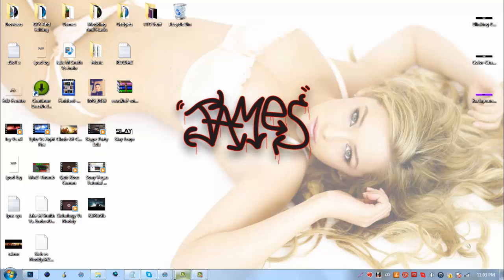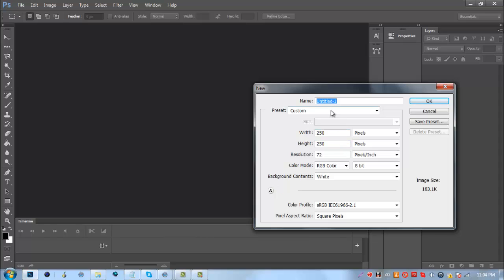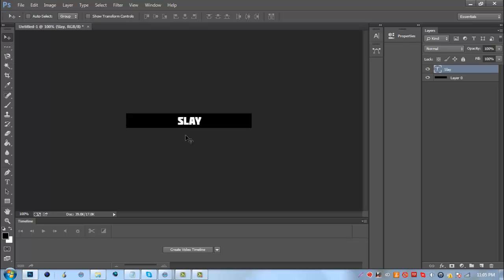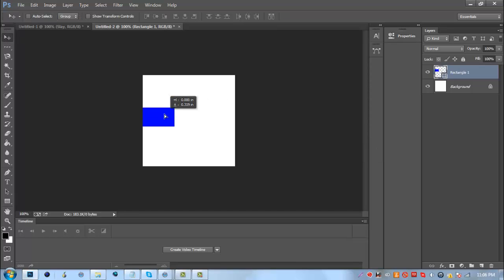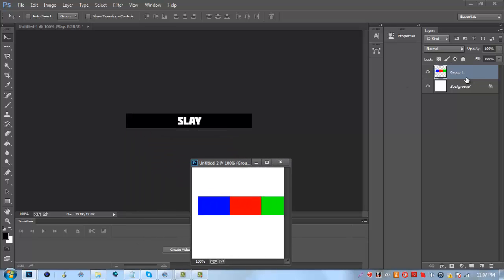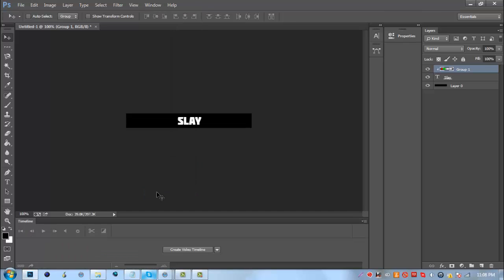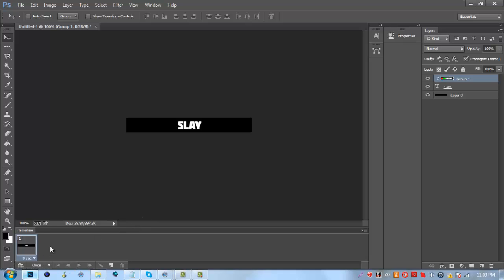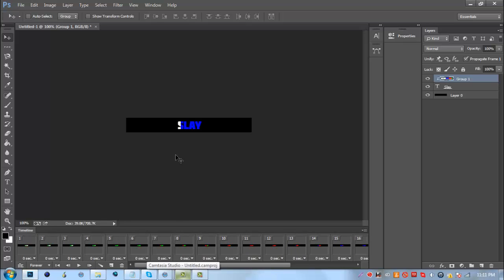Photoshop Tutorial: Color Cycle Through Text Animation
Lots of people wonder how to do simple photoshop animations like this
its really easy, I hope this helped you guys